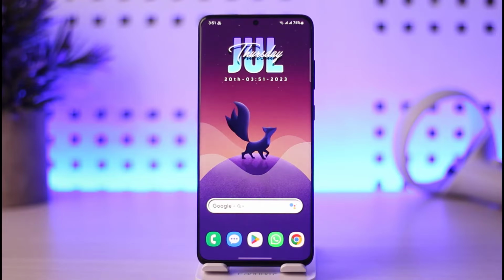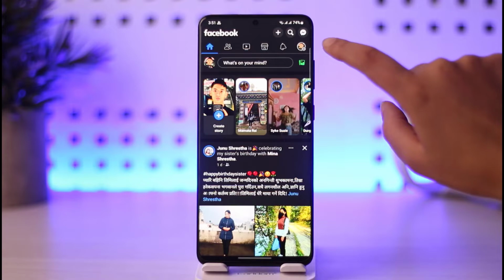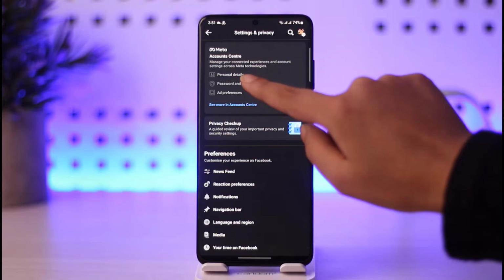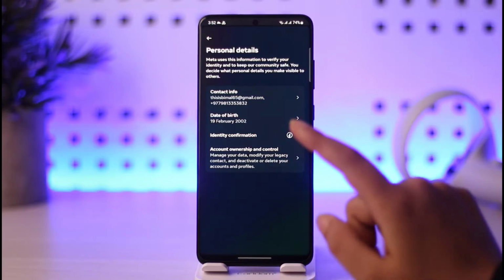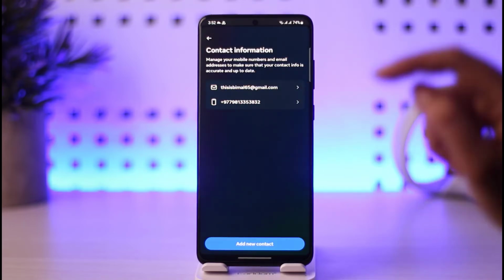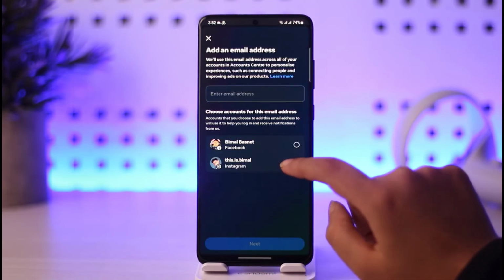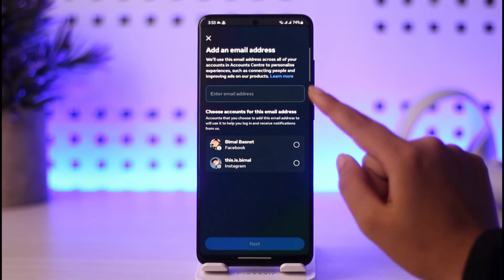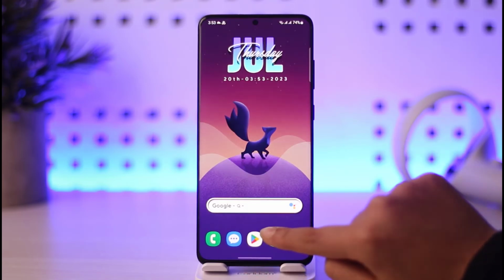How to Link Facebook to Gmail | 2023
In this tutorial, I will guide you on how you can easily link Facebook to Gmail by following some easy steps.
0:00 Intro
0:12 Settings
0:30 Personal details
0:50 link Facebook to Gmail
1:18 Conclusion